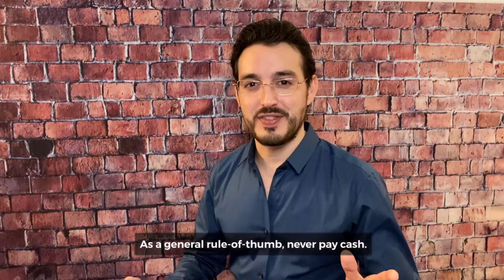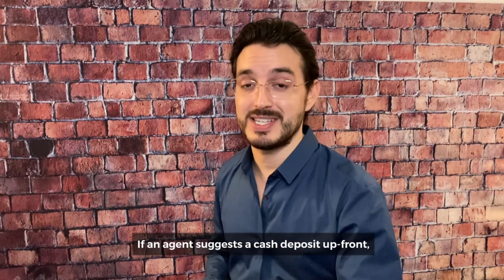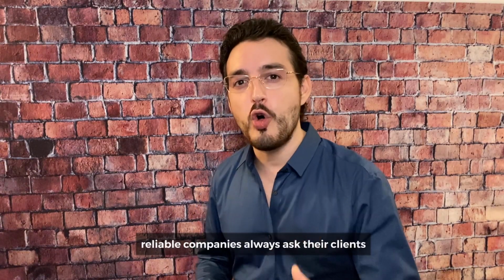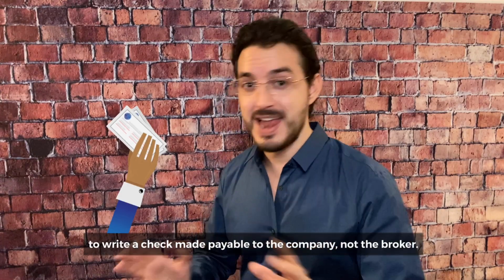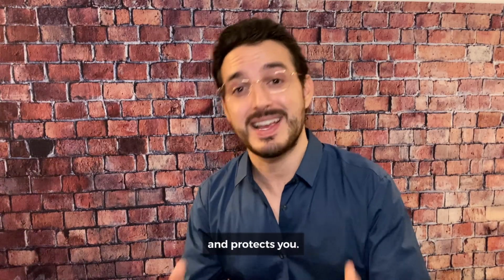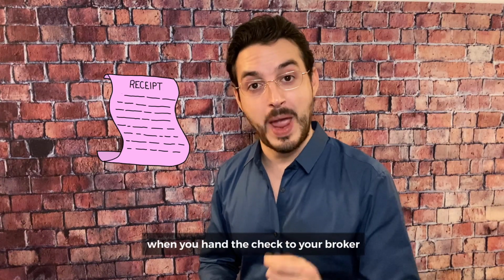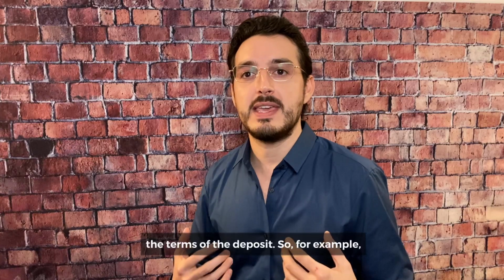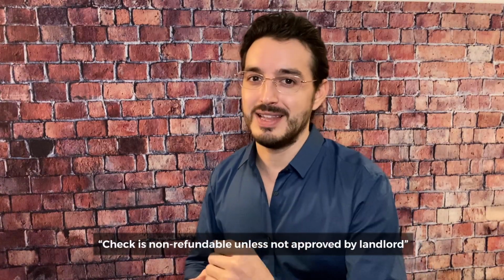How to Protect Yourself from Rental Scams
Rodolfo Delgado, Forbes Real Estate Council and CEO of Replay Listings, explains 5 tips when you're searching for a rental apartment online that help you avoid being scammed by real estate agents or brokers.

The content of this video was written by Rodolfo Delgado and published in a FORBES Real Estate article in December 2020. You may find that article here: